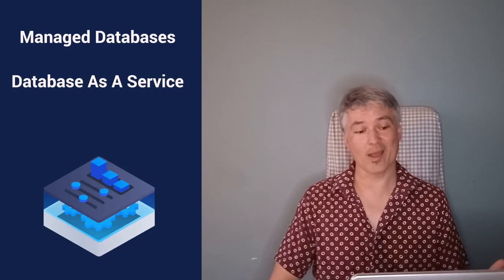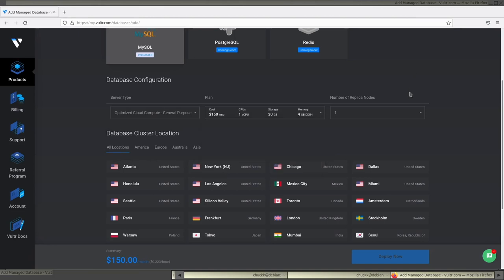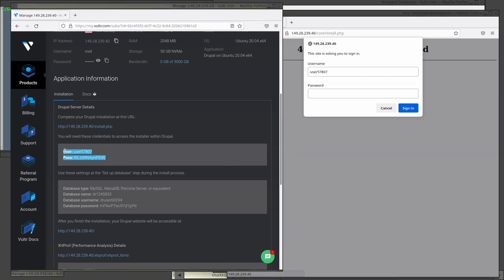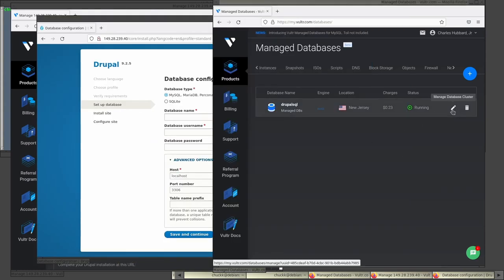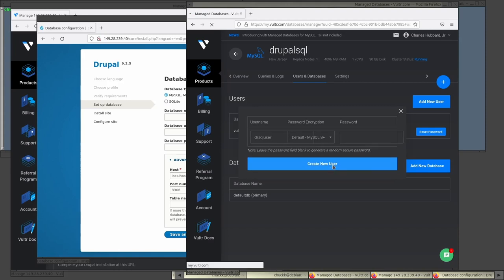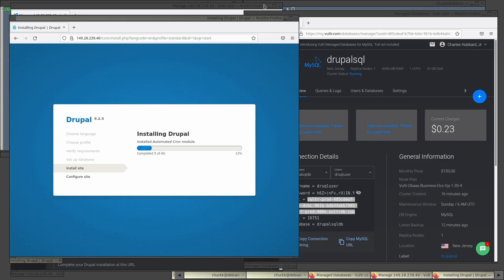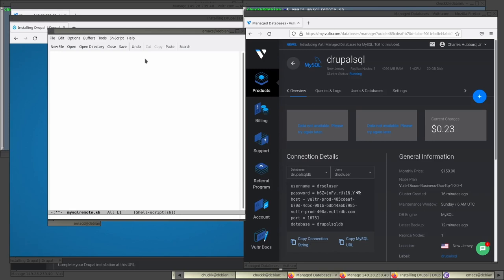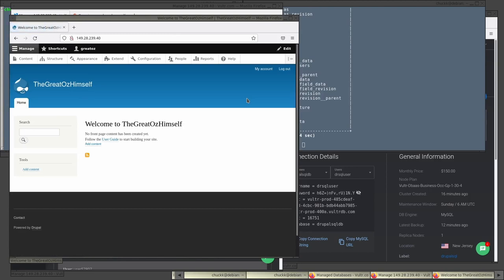Vultr Tutorial: Using Managed Databases for MySQL with Drupal CMS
In this tutorial, Chuckk shows us how to get started with Vultr DBaaS (database-as-a-service) while using MySQL and Drupal as the example. Drupal is a free and open-source web content management system written in PHP, and it's also available on Vultr Marketplace (links below).

So follow Chuckk in this helpful lesson as he chooses a CMS, a database type, configurations, and sets up his website step-by-step.

Vultr takes care of the complexities of computing with powerful products like VKE and now DBaaS. This allows you to concentrate on other things - like building awesome products!

Chapters
00:00 intro
00:29 setting up a CMS
01:27 choose database type
03:15 config server details
05:20 config website CMS
07:10 running queries
08:00 add new database
09:36 migration
10:20 connection details
12:14 show CMS SQL
12:57 setup website
14:08 create basic page
14:40 successful install